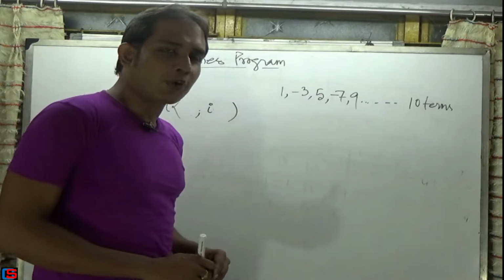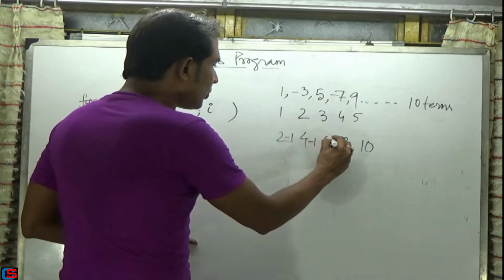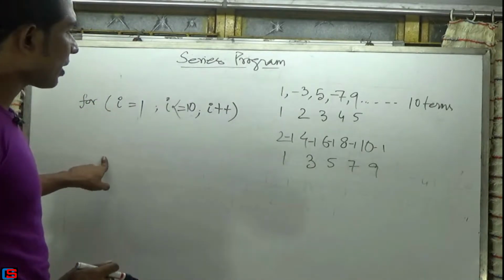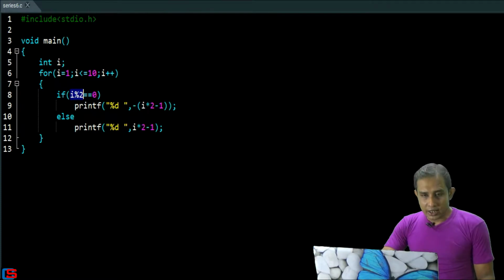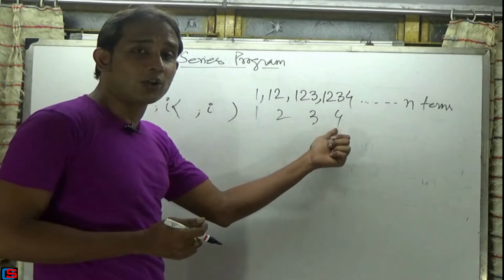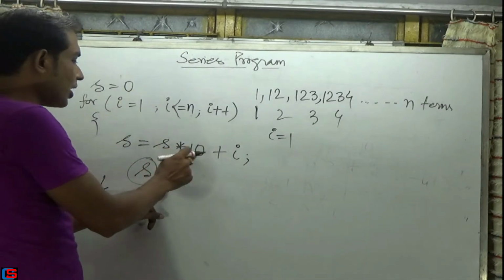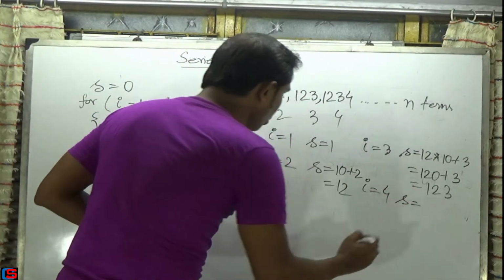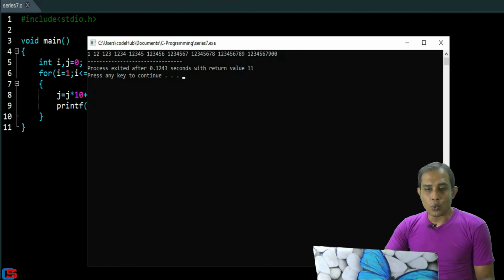Series Program In C Programming Language. (Part-3)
In this video five different series program is solved using for loop in c language.
1) 1,-3,5,-7,9. up to 10 terms
2)1,12,123,1234,. up to 10 terms